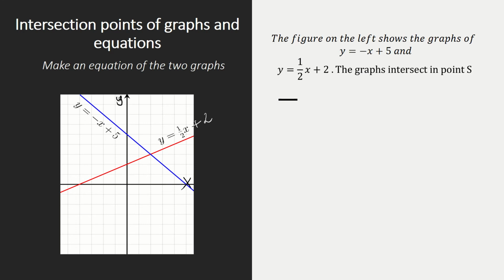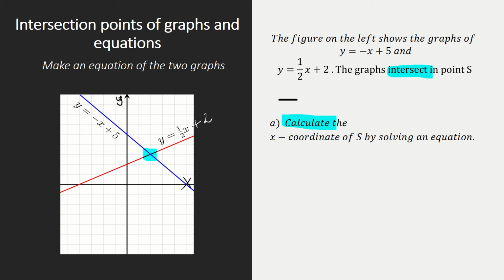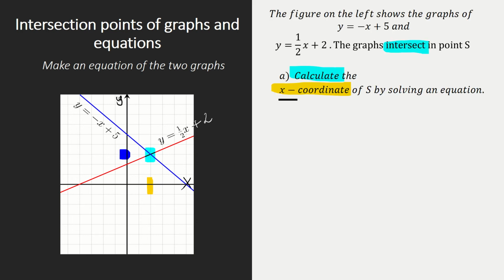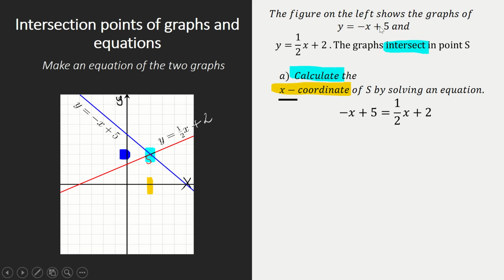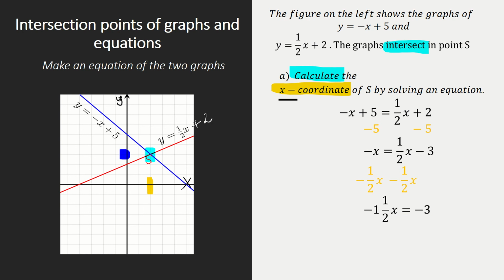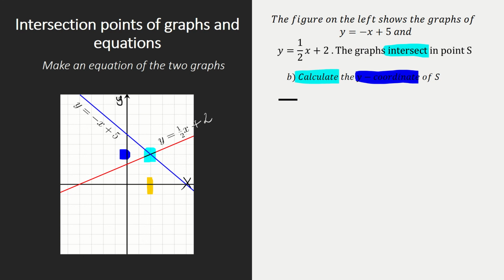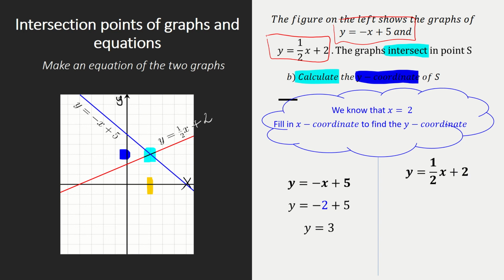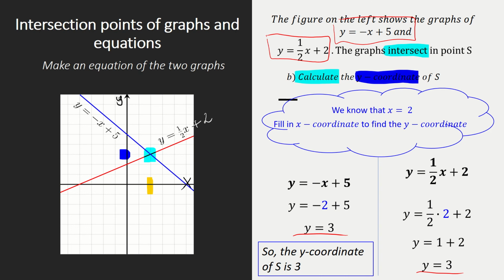Intersection points of graphs and equations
In this video you will learn how to calculate the intersection points of graphs. First you need to make an equation of the two graphs and then you need to solve this equation in order to find the x-coordinate. If you want to find the y-coordinate you need to fill in the x-coordinate in the formulas of one of the two graphs.